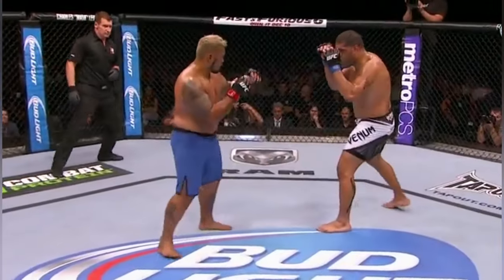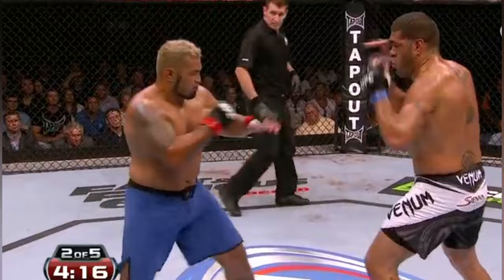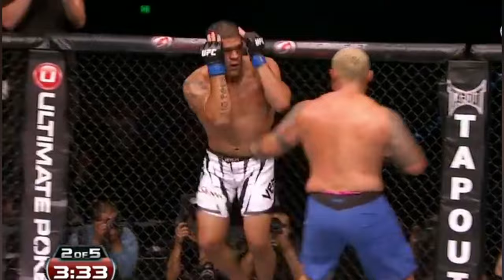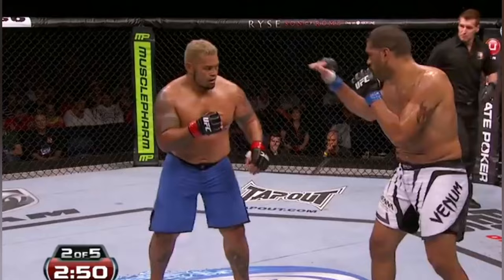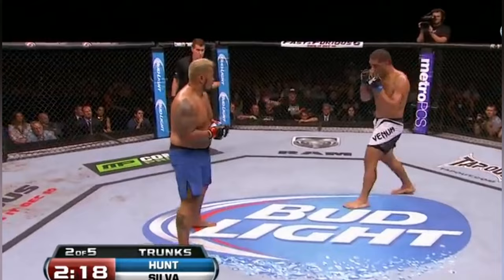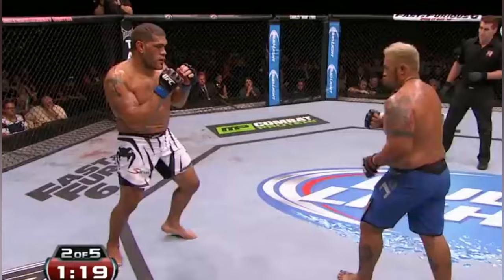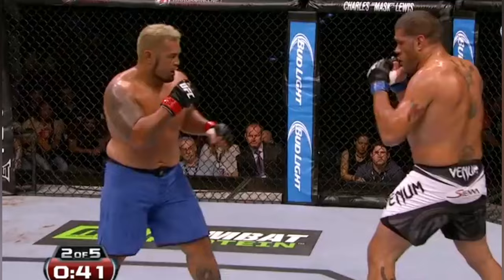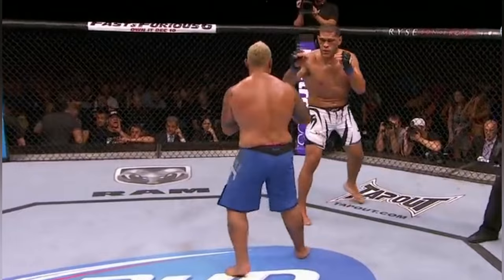Mark Hunt 🆚 Big Foot Silva (Bout 2 /5)